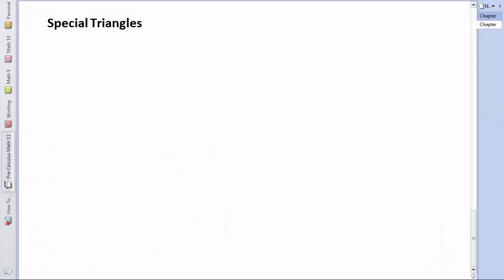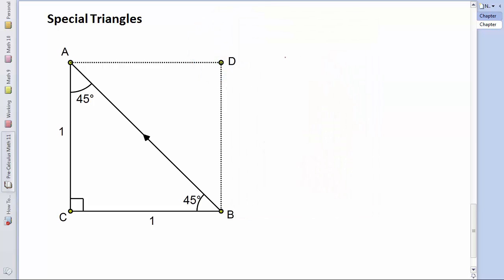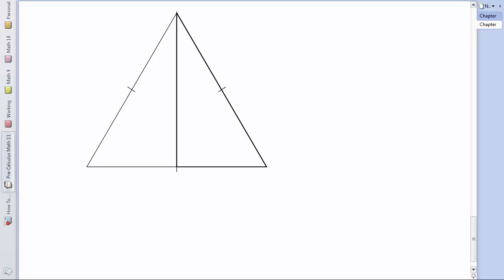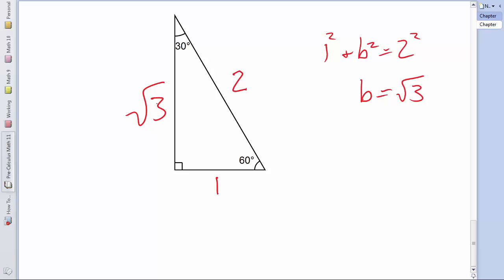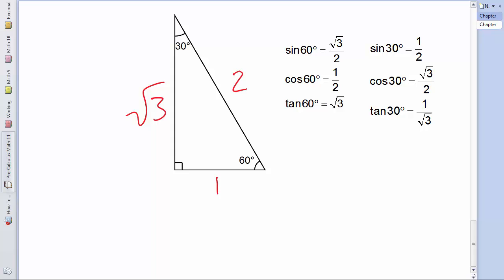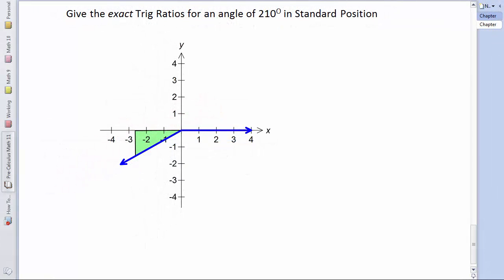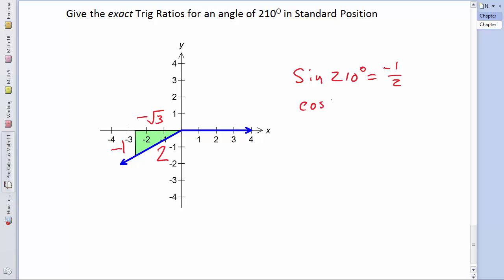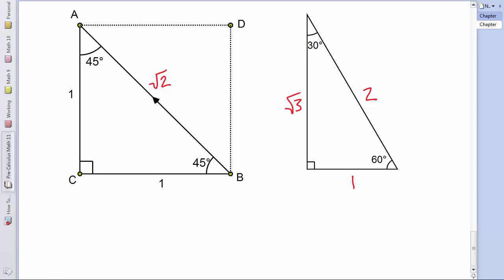Trigonometry Addendum: Special Triangles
The development and use of Special Triangles for Trigonometry with Angles in Standard Position.